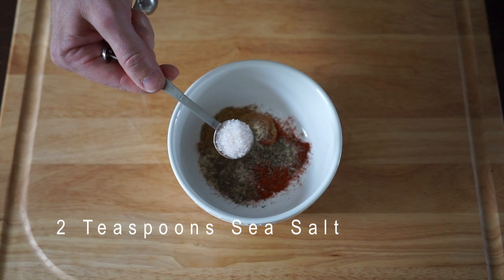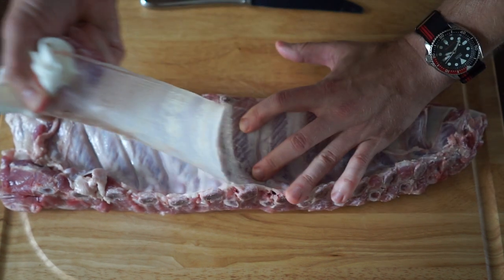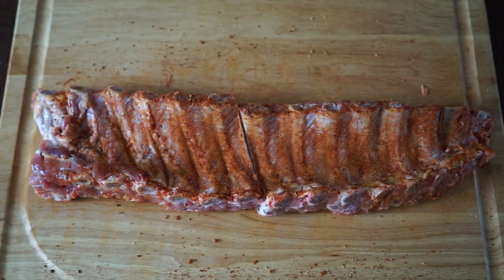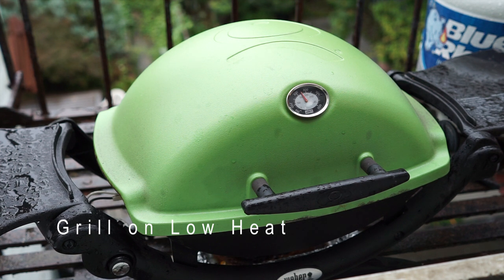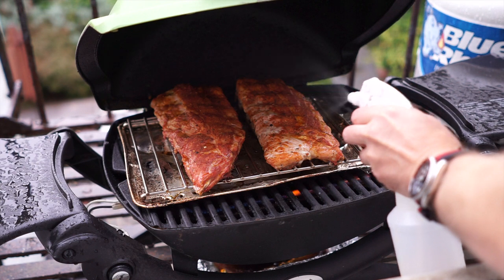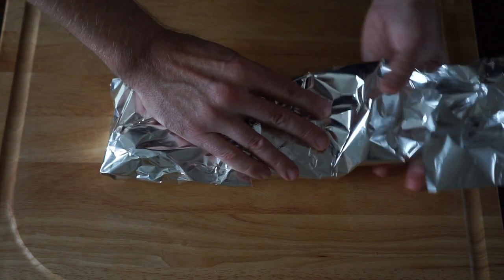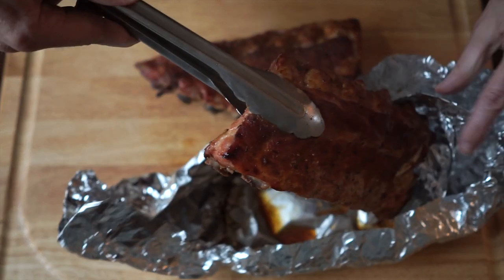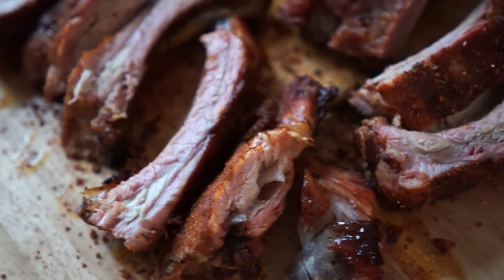Memphis-Style Ribs on the Weber Q for Labor Day Weekend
Today, I'm making Memphis-Style baby back ribs on the Fire Escape.

Rub Ingredients:
2 Tablespoons Paprika
1 Tablespoon Brown Sugar
1 Teaspoon Old Bay or Celery Salt
1 Teaspoon Chili Powder
1 Teaspoon Garlic Powder
1 Teaspoon Cumin
1 Teaspoon Dried Thyme
2 Teaspoons Sea or Kosher Salt
1 Tablespoon Black Pepper

Mopping Sauce Ingredients:
1/4 Cup - 1/3 Cup Apple Juice
2 Tablespoons Cider Vinegar
2 Tablespoons Dijon or Yellow Mustard